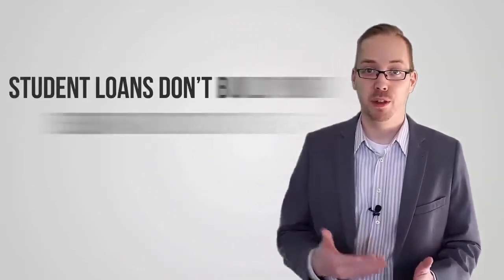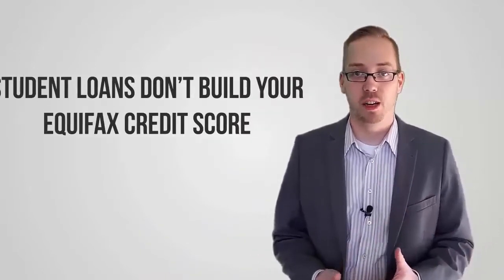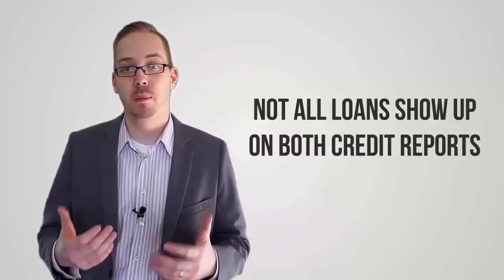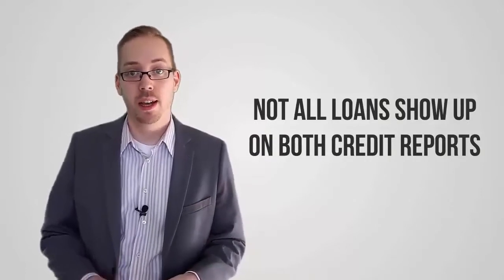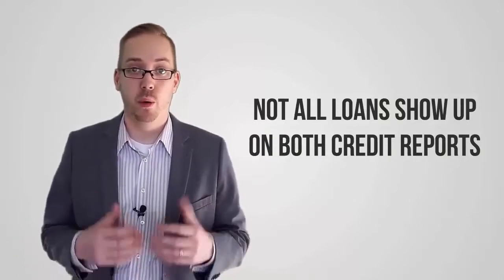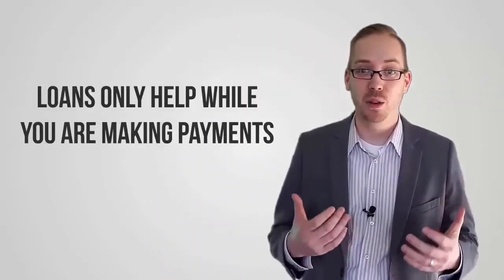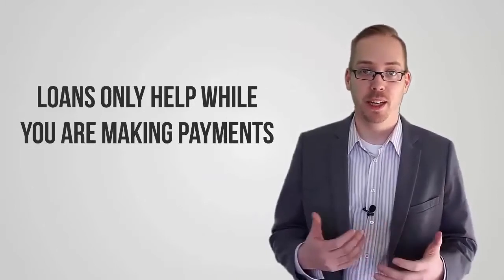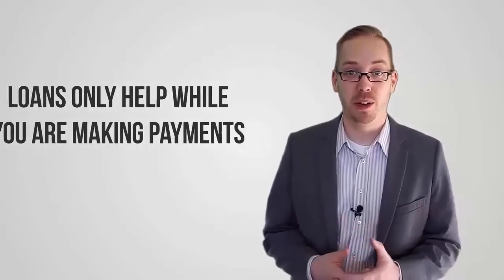Loans - Not eactly what you were expecting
When looking to rebuild or maintain good credit what type of credit is the best? Many companies will suggest loans but there are some important things to know before jumping into a loan. There is nothing worse than not getting what you were expecting.